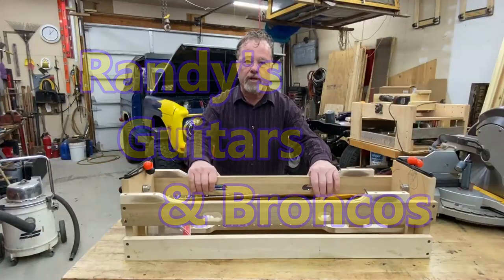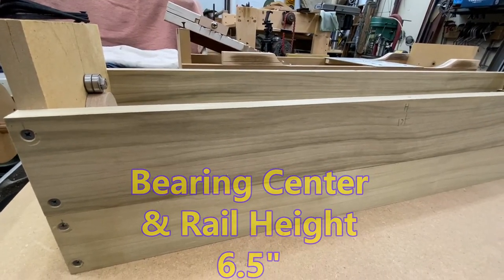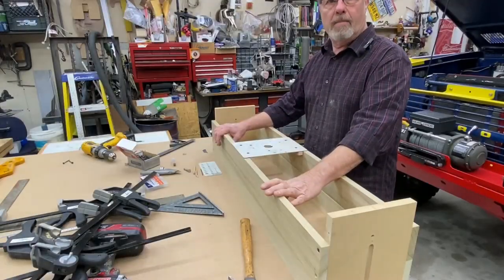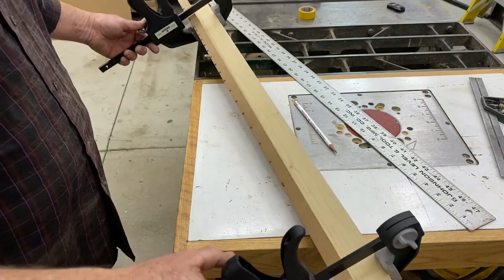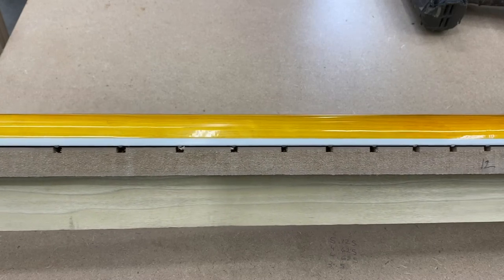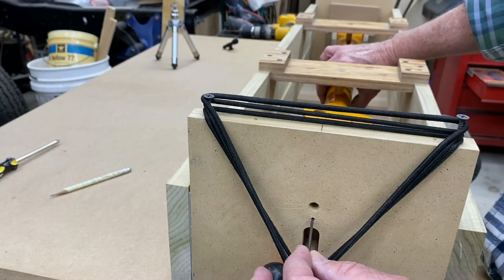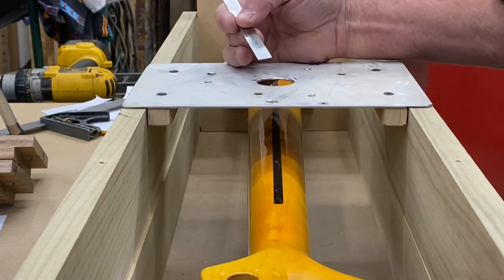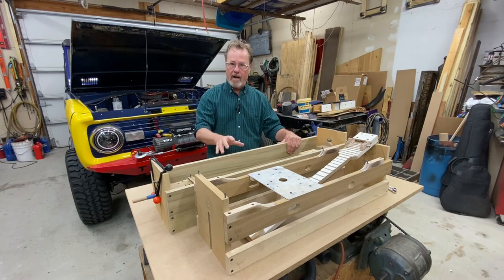Copy a Guitar Neck with a Profile Jig, Revisited, in Greater Detail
There seemed to be a lot of interest in the previous video I did on this topic, and some questions. So in this video I will go into a bit more detail as I build a whole new jig to copy and profile a bass guitar neck.
Hopefully this will answer those questions.

Sorry about some of the sound quality, I was trying a new microphone with mixed results.